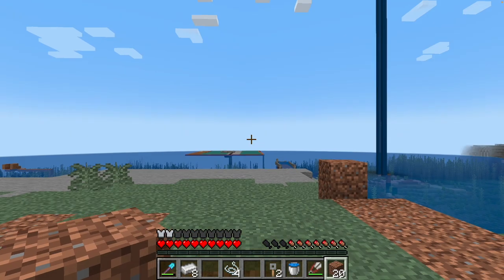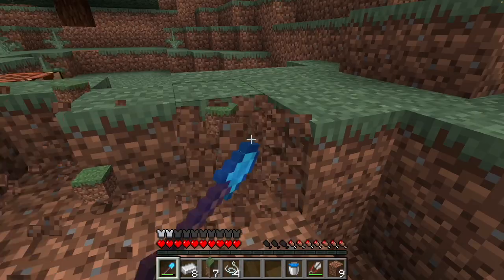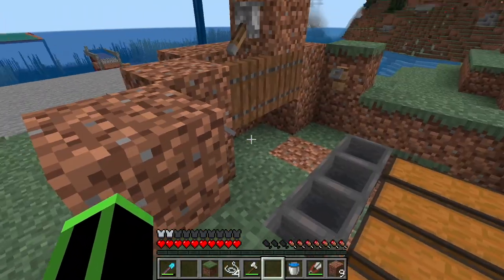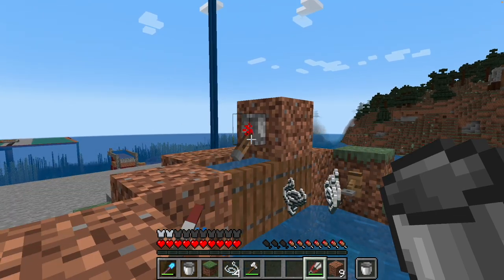How to build a string duper in minecraft 1.21.1